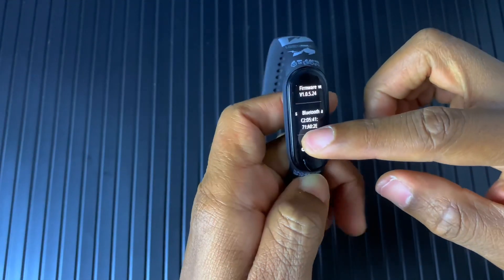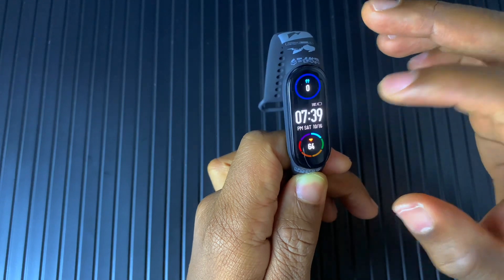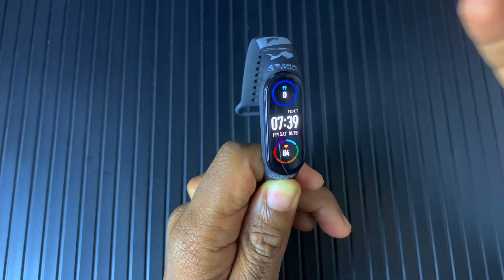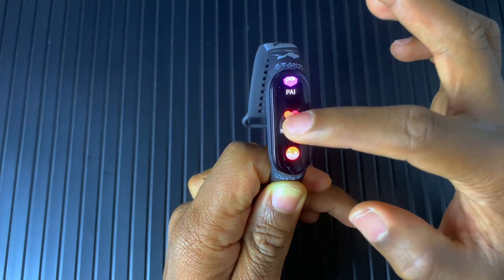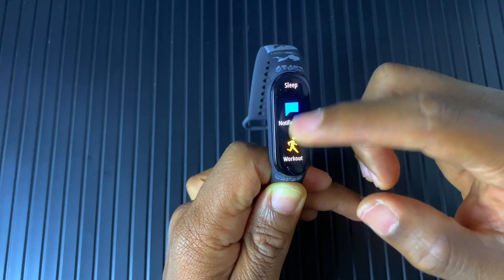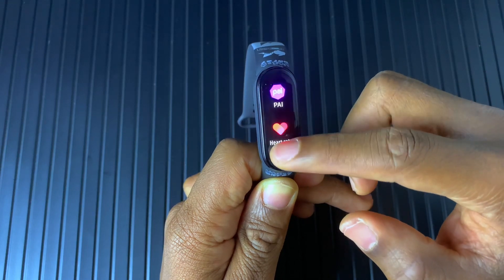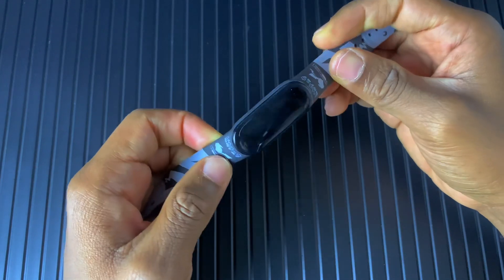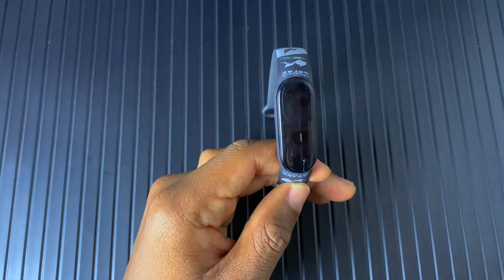Mi band 6 Firmware Update 1.0.5.24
This is a video description of the mi band 6 firmware update 1.0.5.24